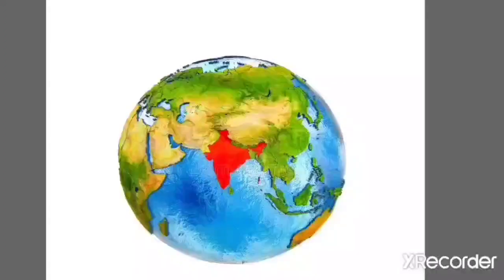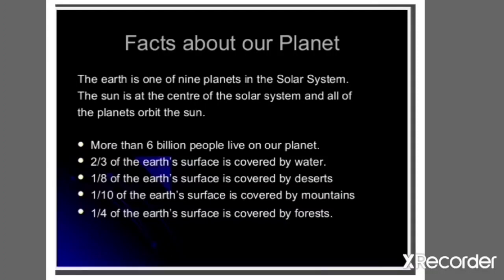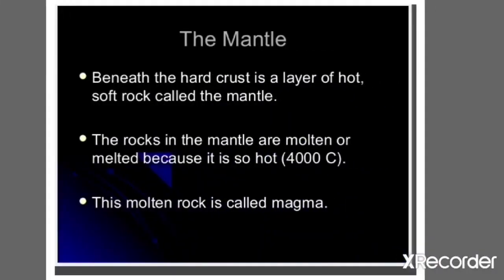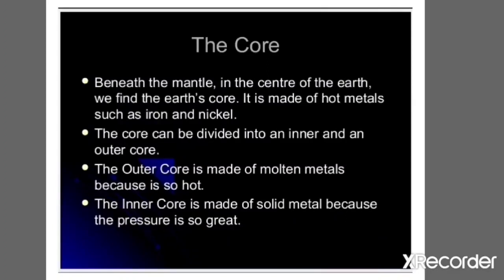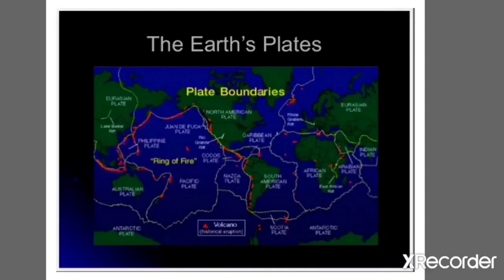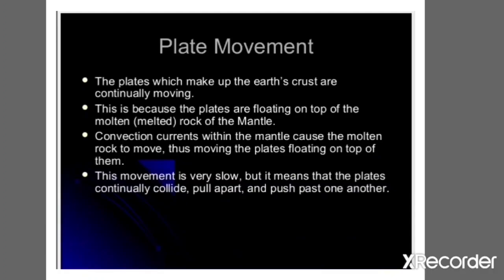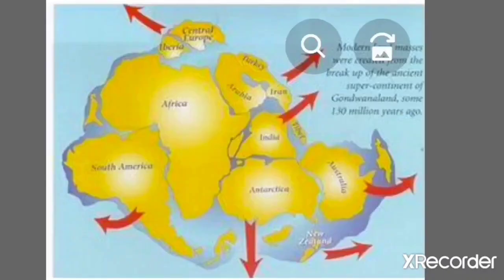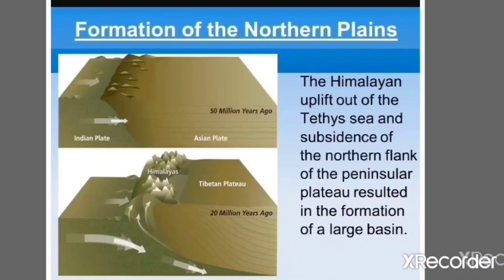NCERT CLASS 9 GEOGRAPHY CH-2 PHYSICAL FEATURES OF INDIA:INSIDE THE EARTH:THEORY OF PLATES TECTONIC.